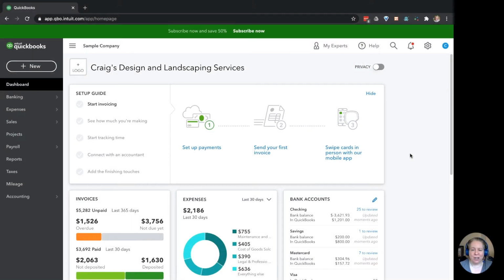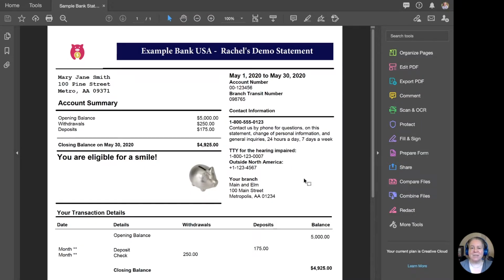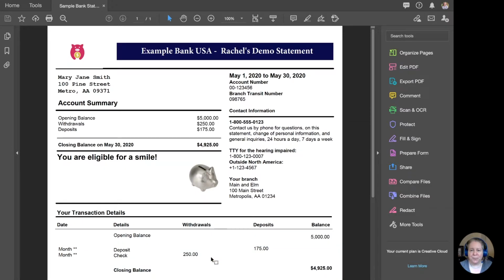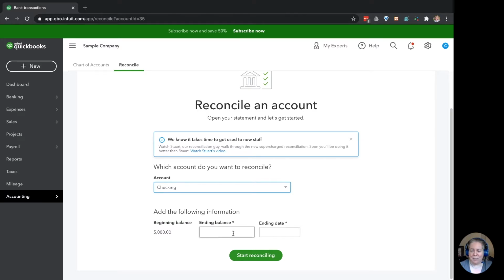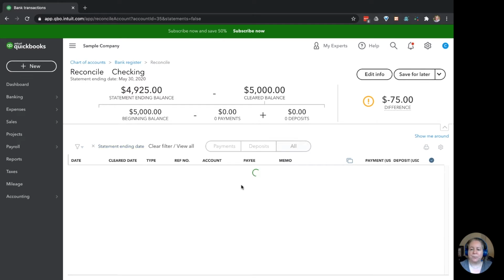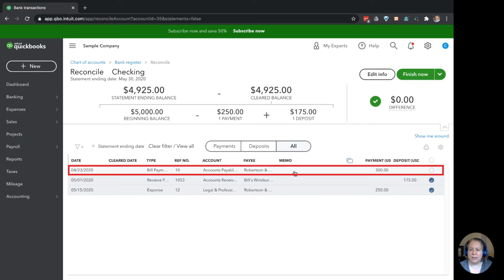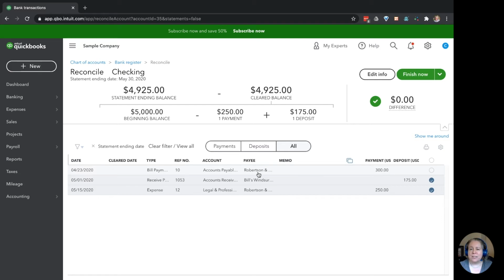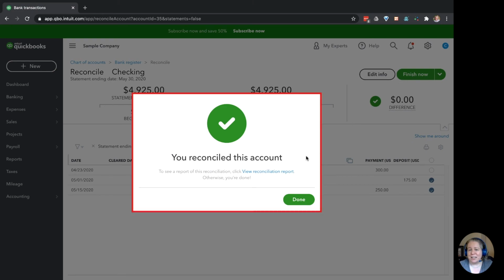How To Reconcile an Account in Quickbooks - Tutorial by Rachel Barnett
In this tutorial by Rachel Barnett you will learn how to reconcile your checking account in QuickBooks Online.

Timestamps
00:00 - Intro
00:28 - What is reconciling?
00:54 - Bank statement
01:44 - Navigate to Reconcile
02:05 - Ending balance and date
02:30 - Reconciling
03:20 - Uncleared transactions